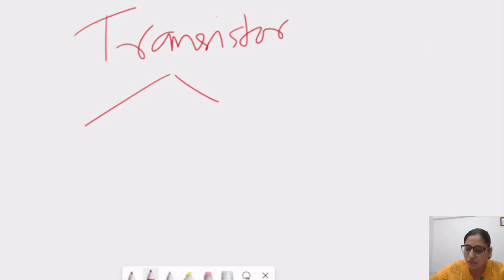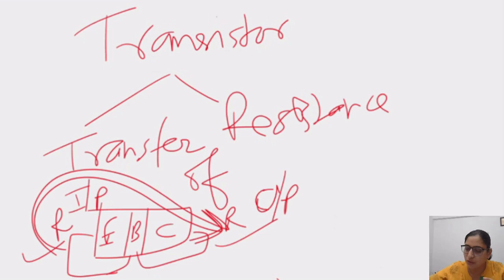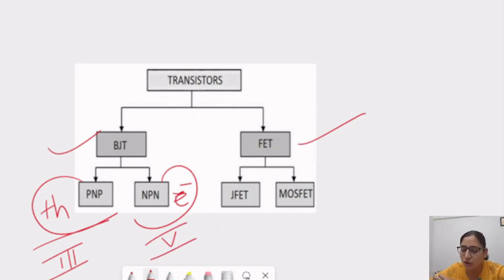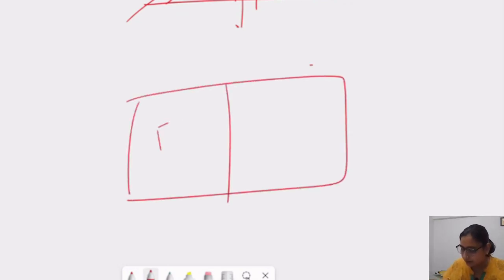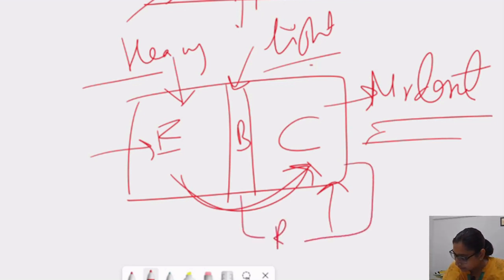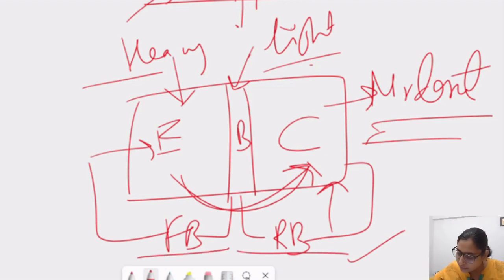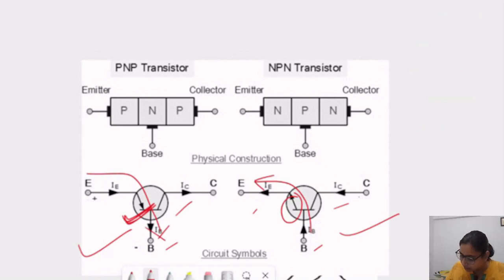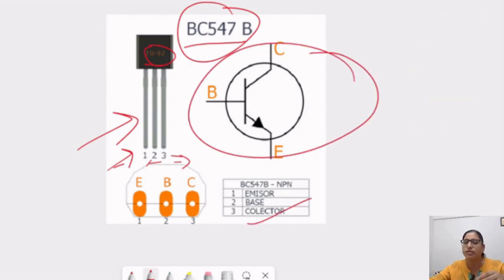Introduction to BJT